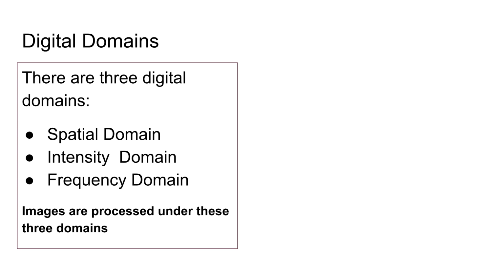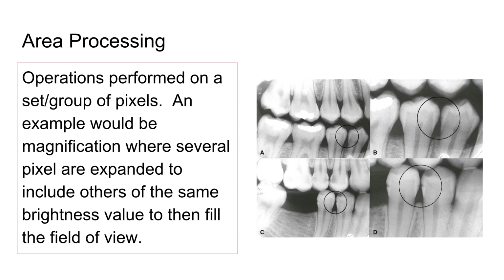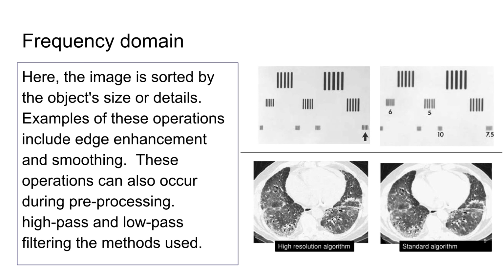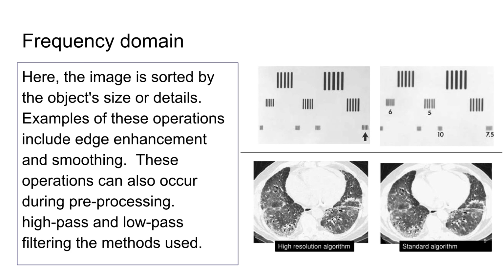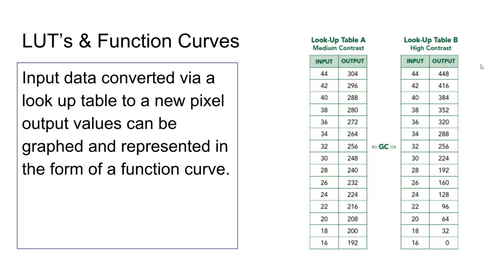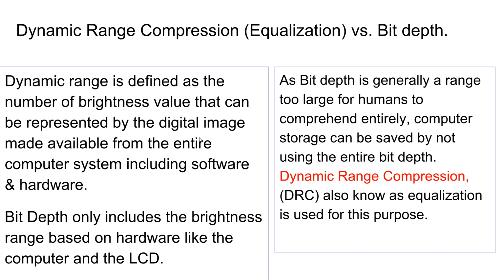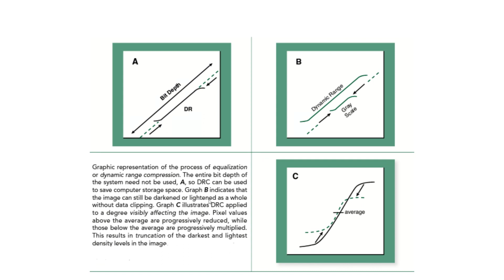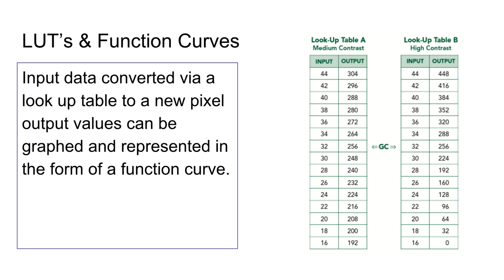RAD 1226 Post-Processing Part I